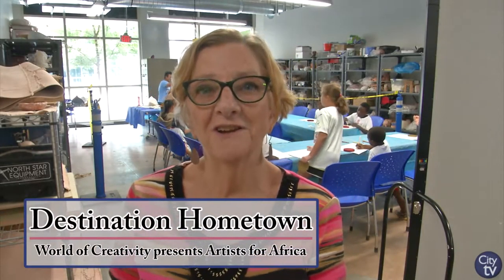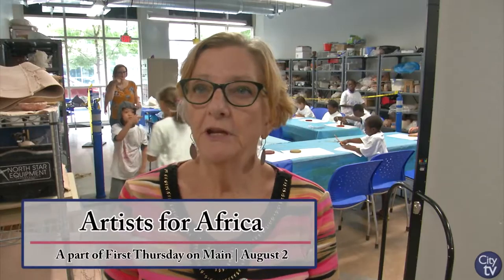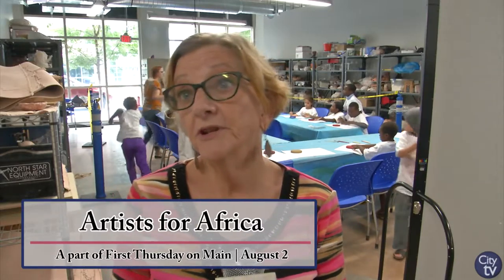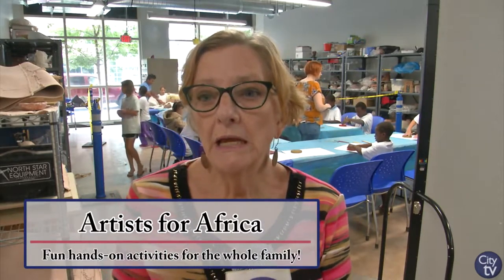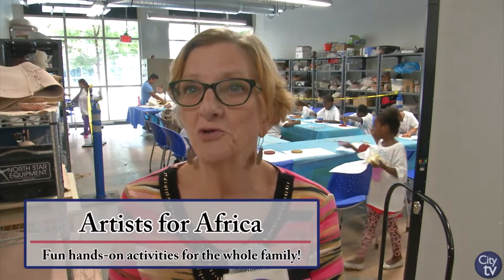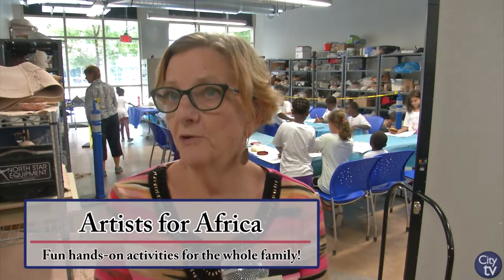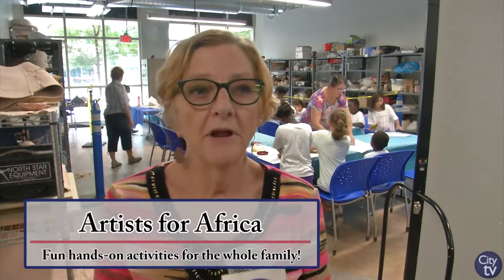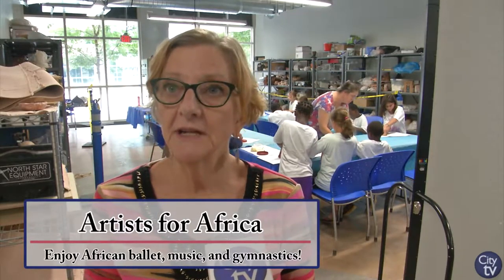Destination Hometown | Artists for Africa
This week's Destination Hometown is excited to promote the Artists for Africa event hosted by the City of Columbia Art Center as part of First Thursday on Main! Come and see the artists at work as well as experience African creativity, ballet, and music! Artists for Africa is FREE and will be from 6 - 8 p.m. at the Columbia Art Center on Taylor Street. Weekend Watch specifically informs citizens of weekend activities and events and is distributed every Thursday morning!

For more information please visit our If you would like to join the newsletter recipient list, please email pio.columbiasc.net.